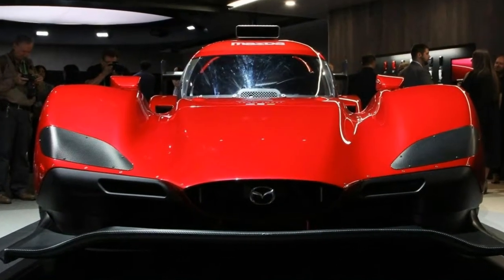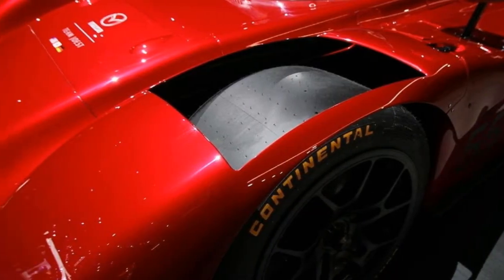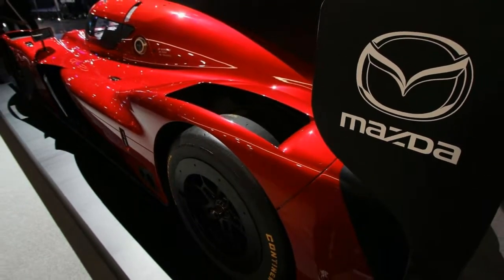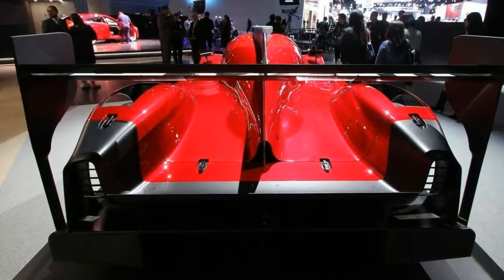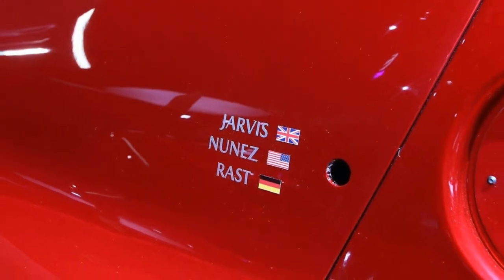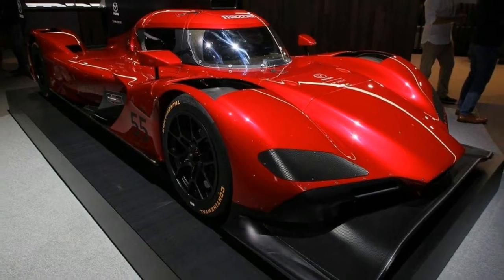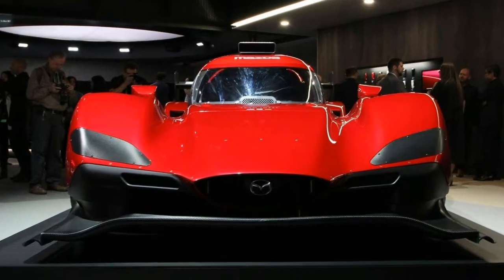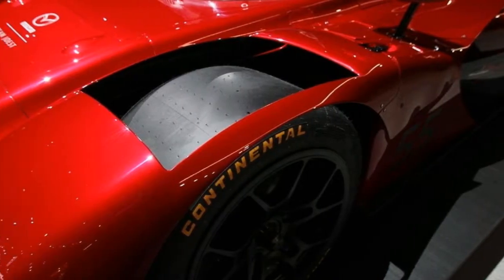2018 Mazda RT 24P Racecar Wears Ravishing Red In LA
2018 Mazda RT 24P

2018 Mazda RT 24P, The 2018 Mazda6 wasn’t the only turbocharged vehicle from the Japanese automaker to debut at the Los Angeles Auto Show because the company also unveiled the final look for its thoroughly evolved RT-24P prototype racing coupe. The motorsport-spec machine will compete in the IMSA WeatherTech SportsCar Championship’s 2018 season.

Song: Emotional [Rewind Remix Release]